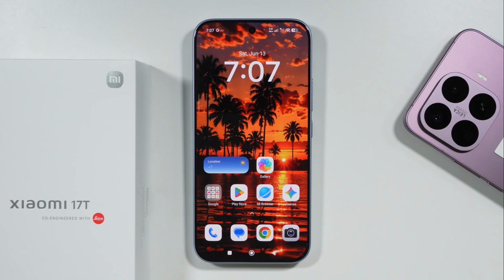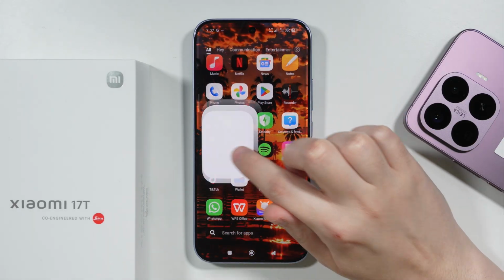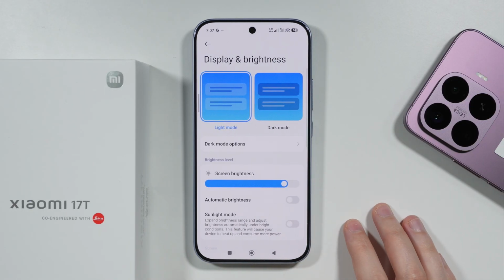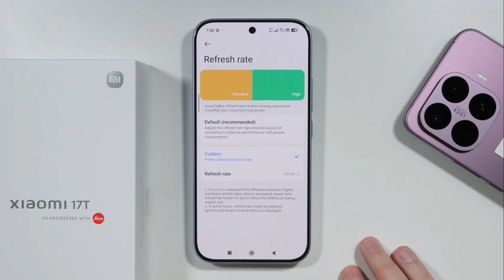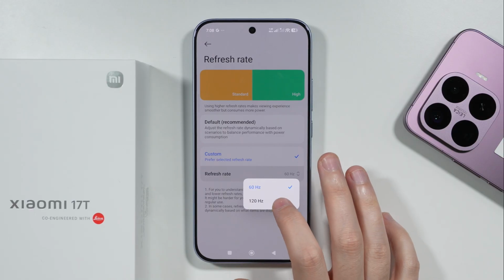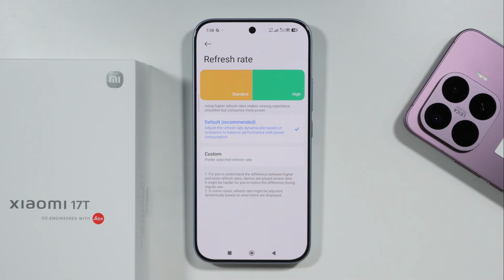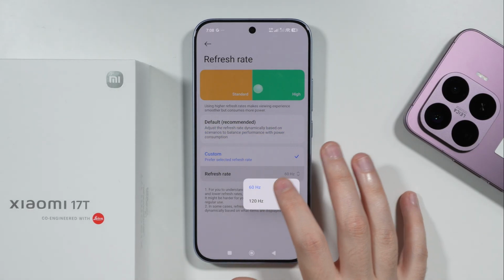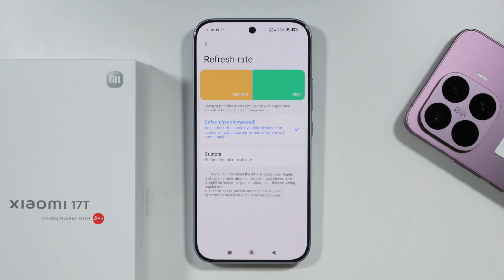Xiaomi 17T/17T Pro: How to Change Display Refresh Rate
In this video, I'll show you how to change the display refresh rate on your Xiaomi 17T and 17T Pro. Adjusting the refresh rate can enhance your viewing experience, especially for gaming and scrolling. Follow these simple steps in this quick tutorial to optimize your display settings and enjoy smoother visuals on your device.